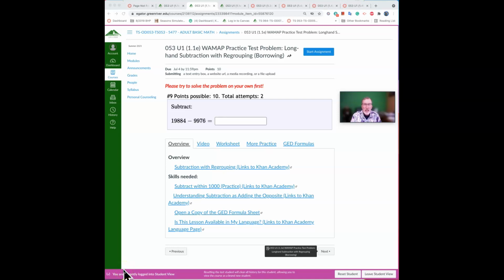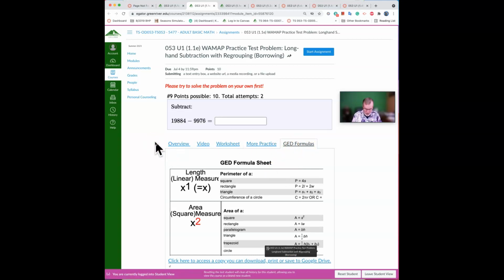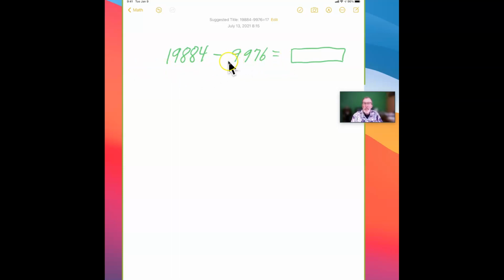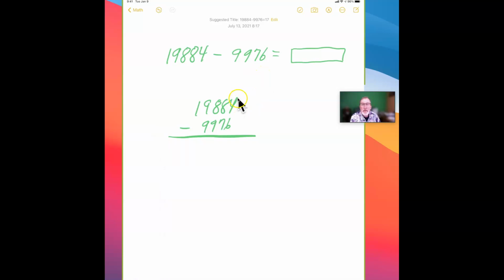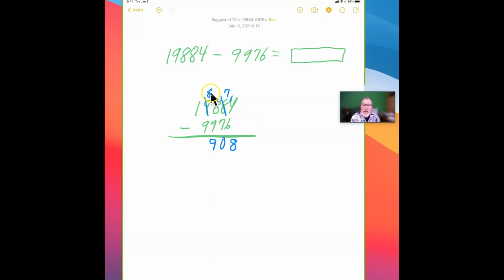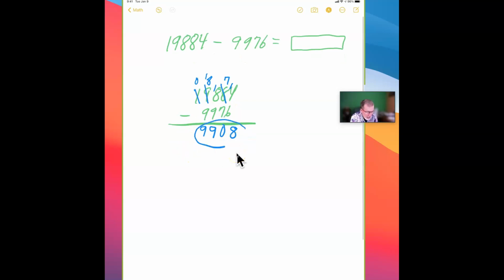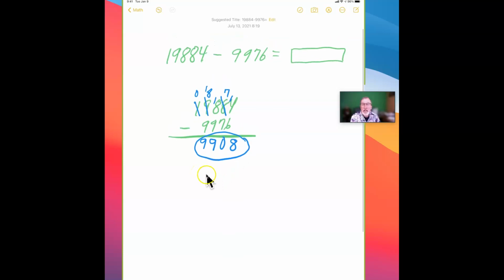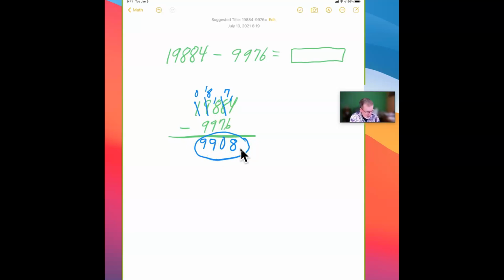WAMAP Unit 1 (1.1e) Longhand Subtraction (with borrowing)